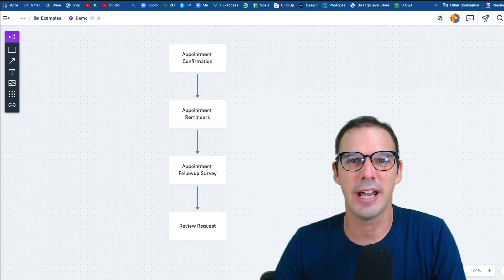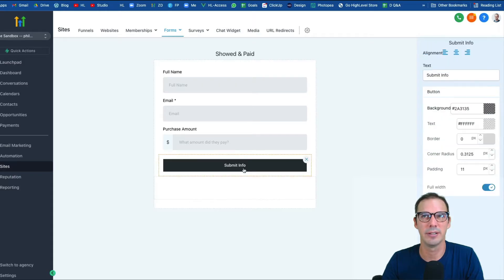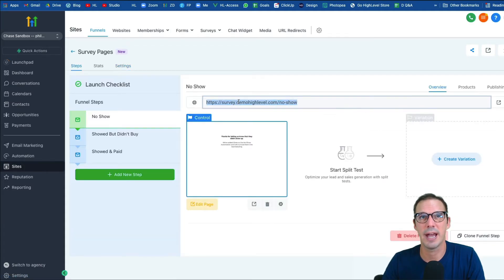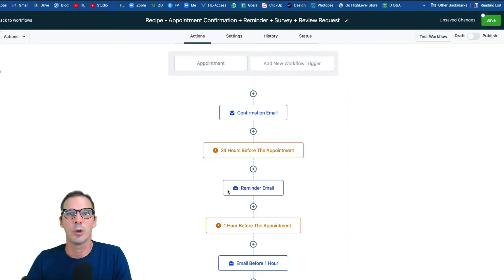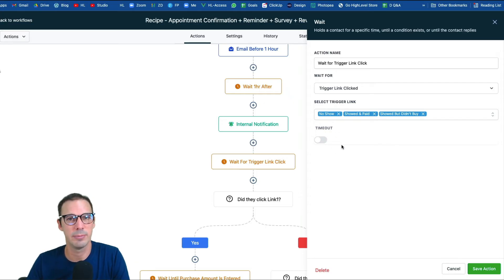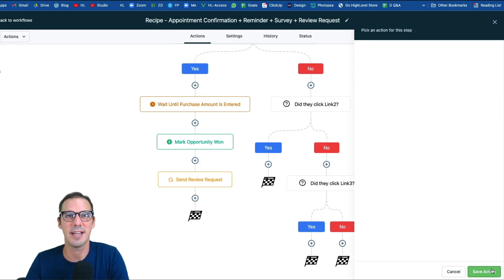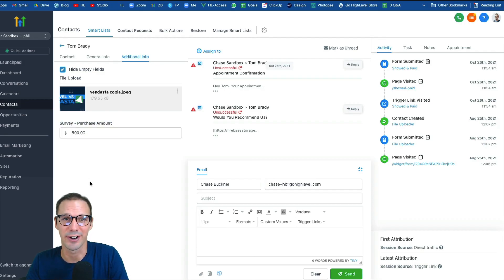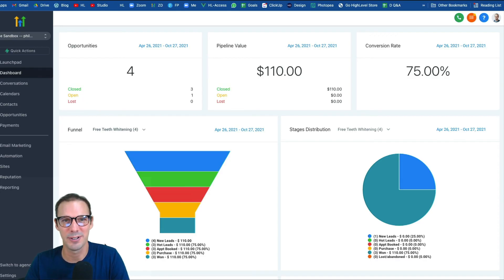Build Automated Appointment Followup Surveys with HighLevel Workflows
Learn how to build one HighLevel Workflow that sends an appointment confirmation, sends appointment reminders, sends an appointment followup survey to determine what the outcome of the appointment was, and sends a review request!